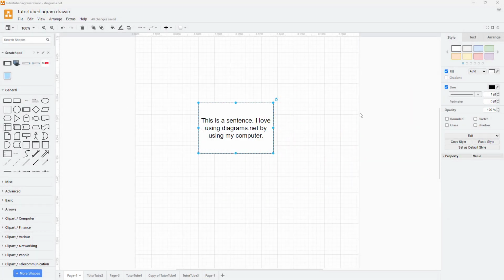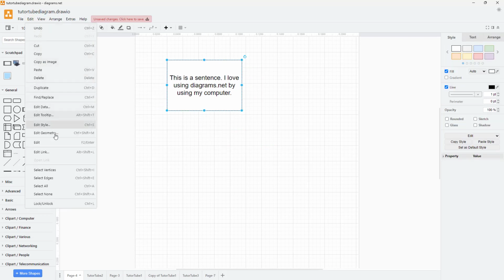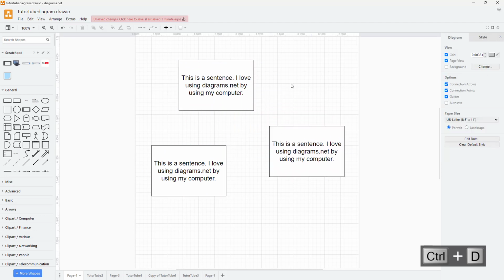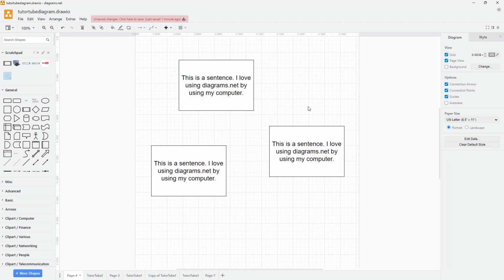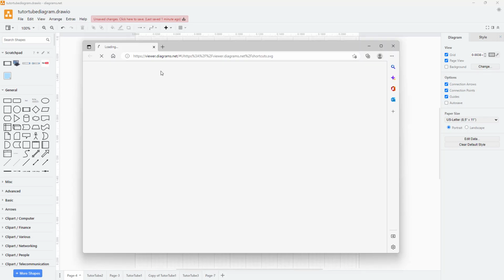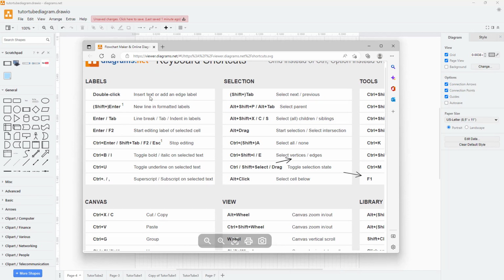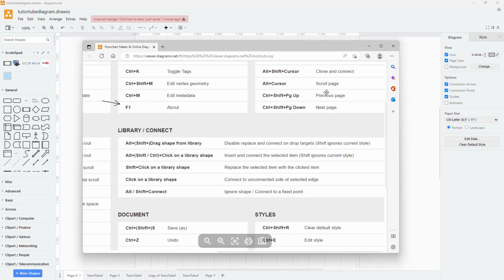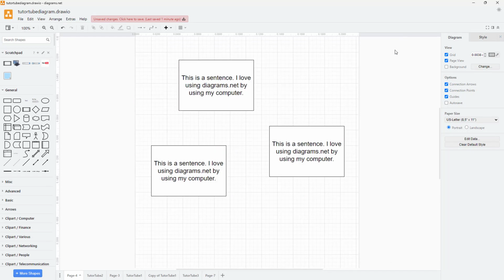Diagrams.net Tutorial - Lesson 46 - Keyboard Shortcuts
In this tutorial, we will be discussing about Keyboard Shortcuts in Diagrams.net.